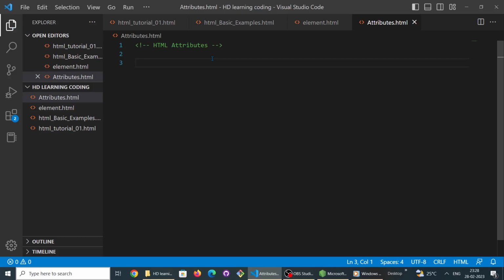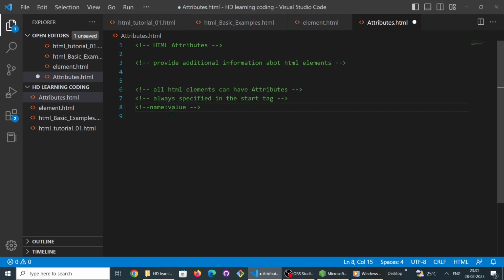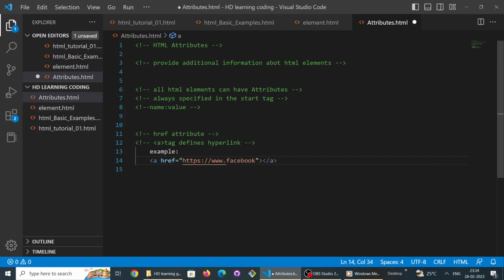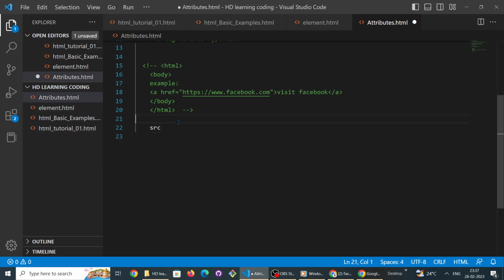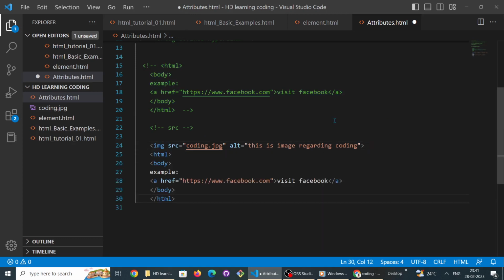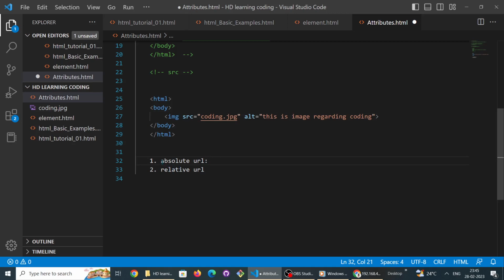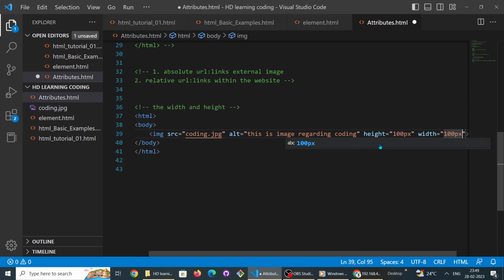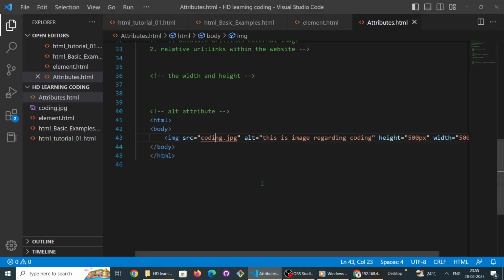HTML ATTRIBUTES | HTML Attributes List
HTML ATTRIBUTES Chanpter